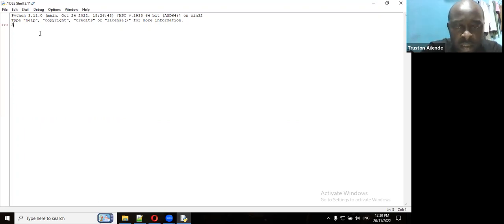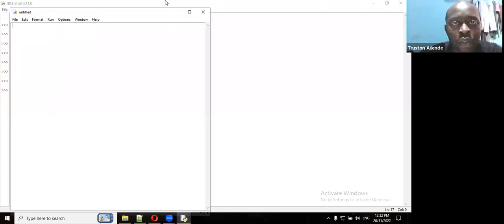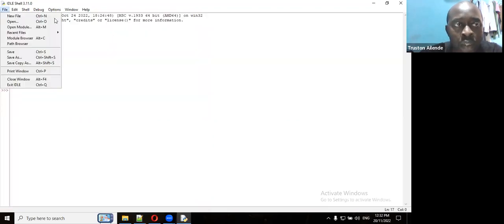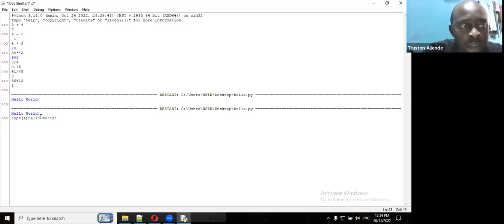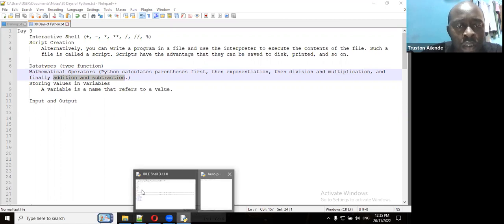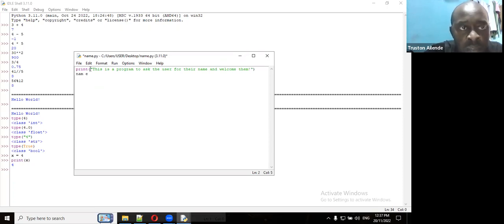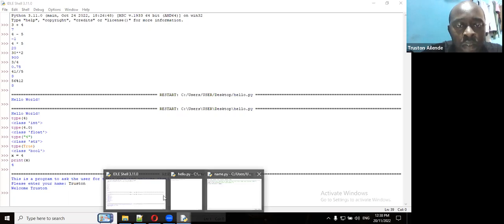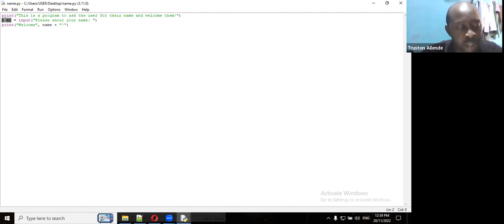Day 3 - Input and Output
This video looks at the Interactive Shell in the Python programming language and how to use it for mathematical operations.

Script creation is covered as well as input and output functions in the Python programming language.